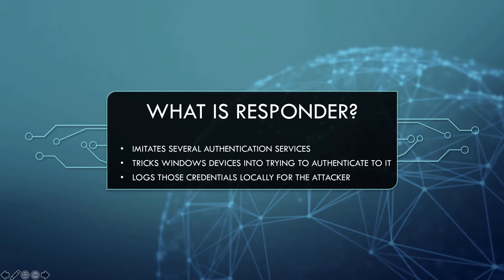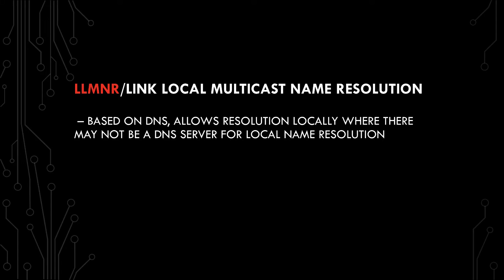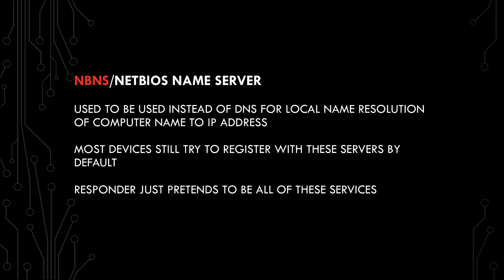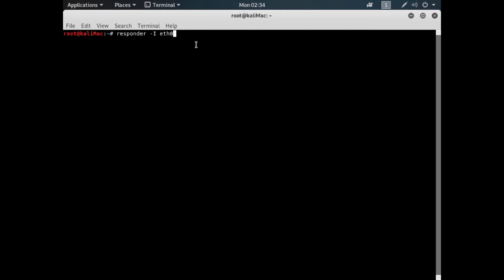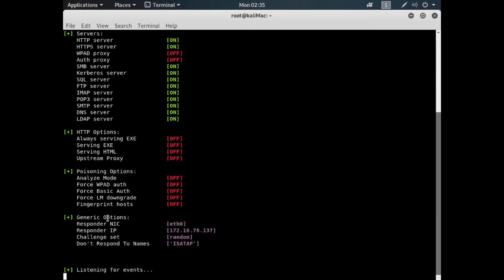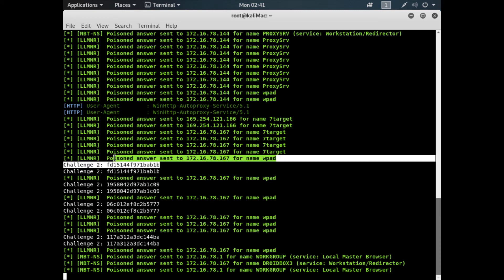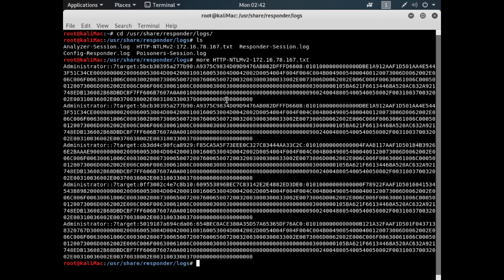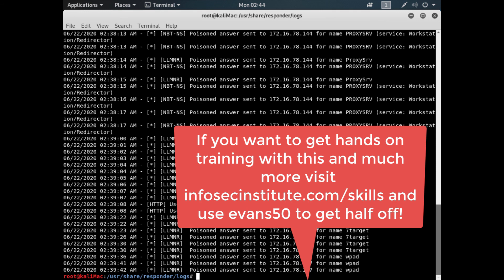Top 5 Tools Part 1 - Responder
In this video Keatron does a quick overview of the powerful tool Responder. Use it to passively grab credentials/hashes on target networks!

Table of Contents:

00:41 - What is Responder?
01:48 - LLMNR/LINK LOCAL MULTICAST NAME RESOLUTION – BASED ON DNS, ALLOWS RESOLUTION LOCALLY WHERE THERE MAY NOT BE A DNS SERVER FOR LOCAL NAME RESOLUTION
02:19 - WPAD/Web proxy auto discovery protocolused to discover PROXY AUTO CONFIGURATION FILES OR PAC’STHESE FILES ARE USED TO AUTOMATICALLY CONFIGURE YOUR BROWSER PROXY WITH IT’S SET TO AUTO
03:09 - NBNS/NETBIOS NAME SERVERUSED TO BE USED INSTEAD OF DNS FOR LOCAL NAME RESOLUTION OF COMPUTER NAME TO IP ADDRESSMOST DEVICES STILL TRY TO REGISTER WITH THESE SERVERS BY DEFAULTRESPONDER JUST PRETENDS TO BE ALL OF THESE SERVICES
04:11 - LETS GO! Want to train with me and others for $150 per year! Go to and sign up using my discount code evans50 for half off! We have over 1000 actual courses taught by myself and others!